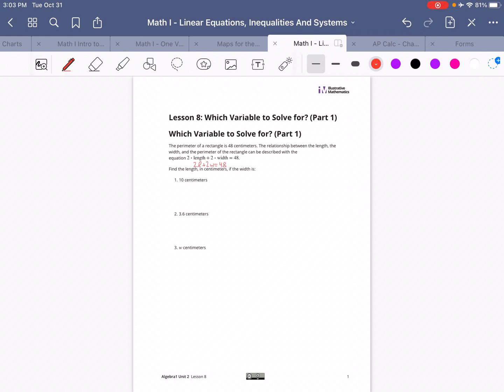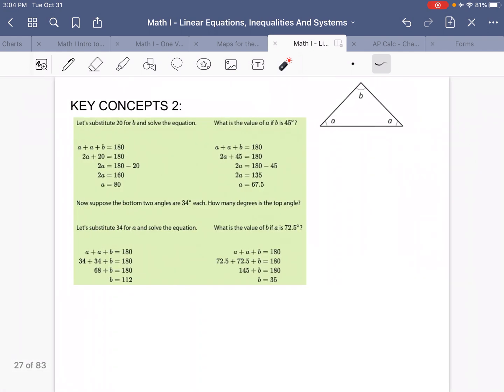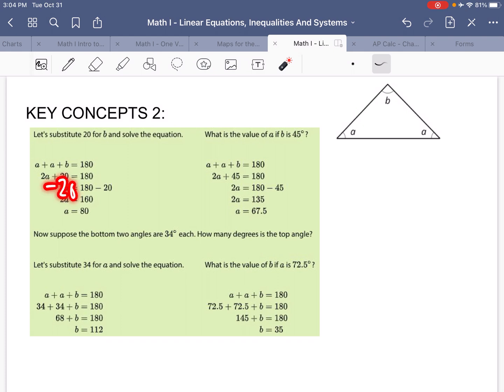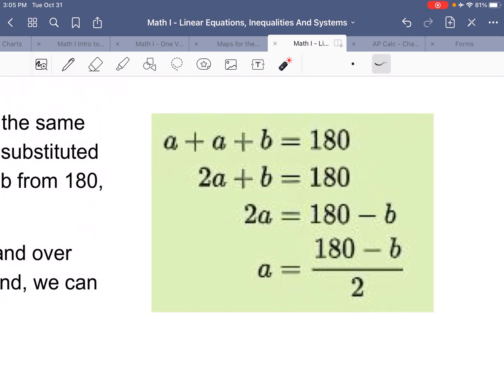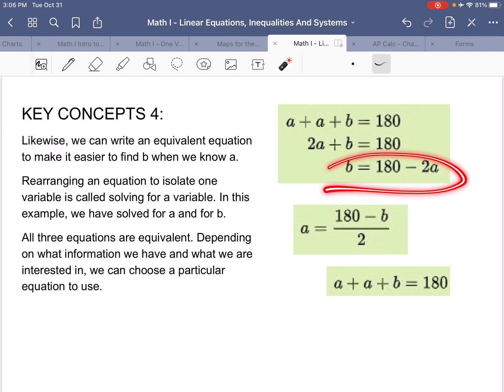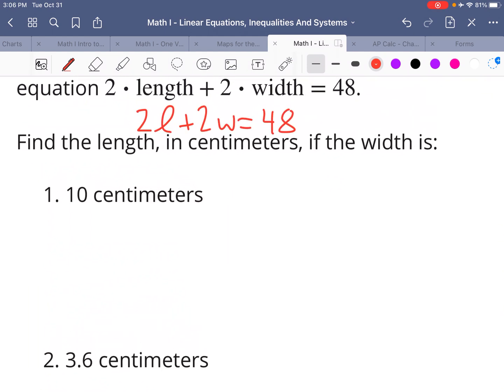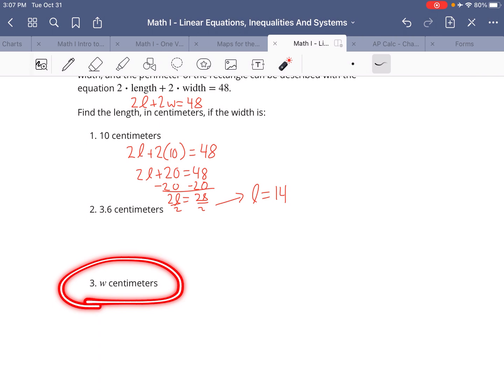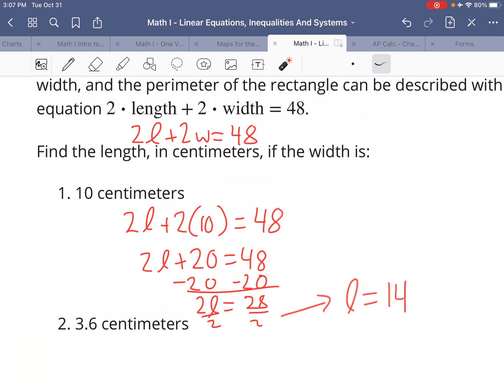Day 8 - A Rectangular Relationship